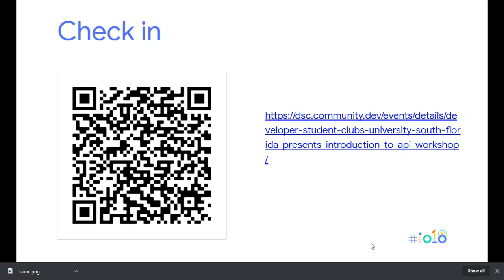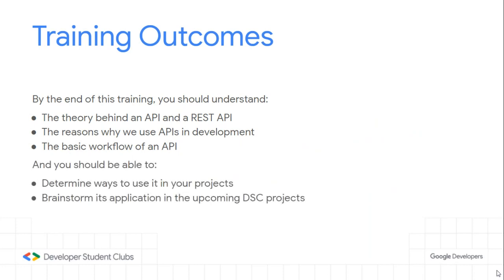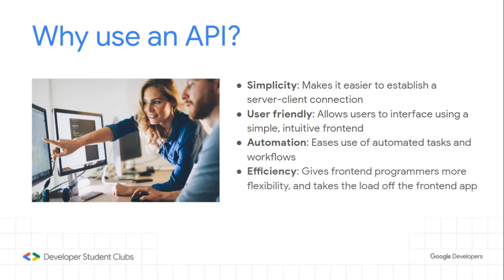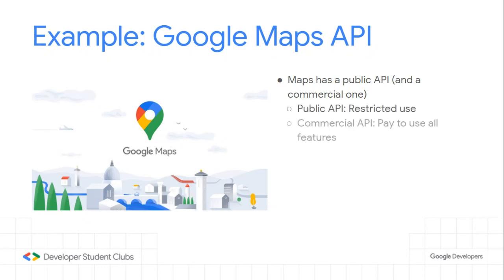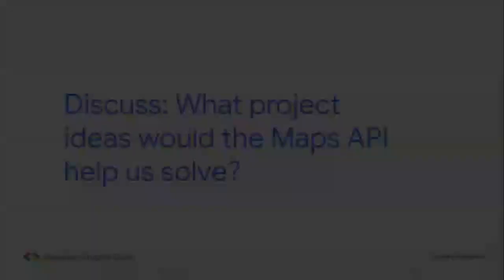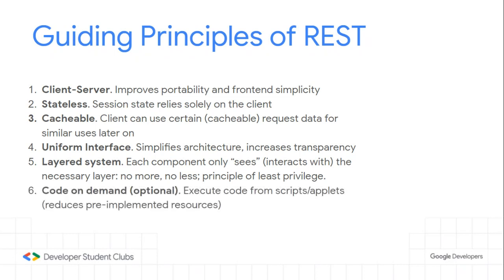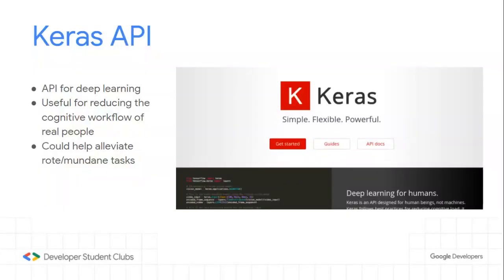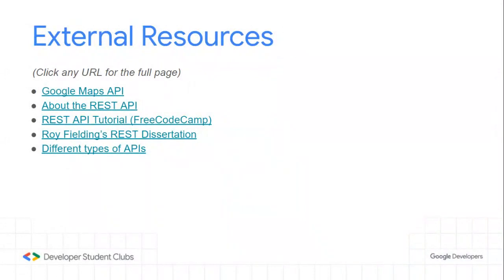Introduction to API Workshop | API Part 1 | USF GDSC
By the end of the series, you will be comfortable using different APIs and leverage their incredible powers. You will also be able to create a basic API and explore a whole world of new possibilities

This will help you gain skills you can incorporate into your Solution Challenge projects.

- Basic structure of an API

- How can you use them

In our next event, you will get a chance to build a simple API